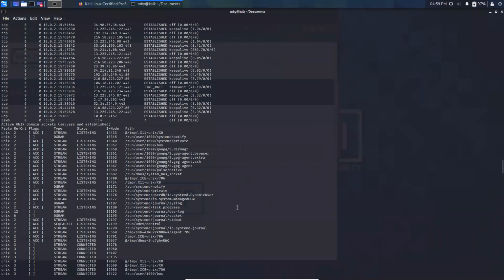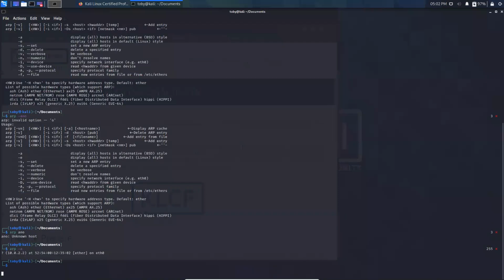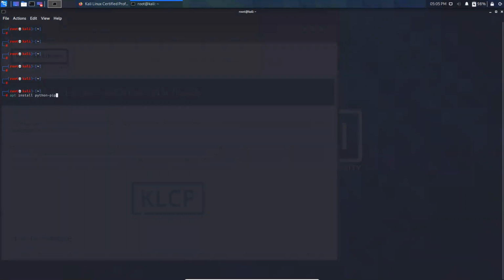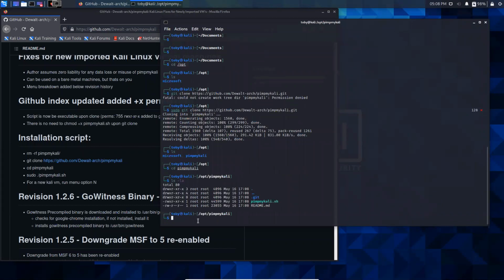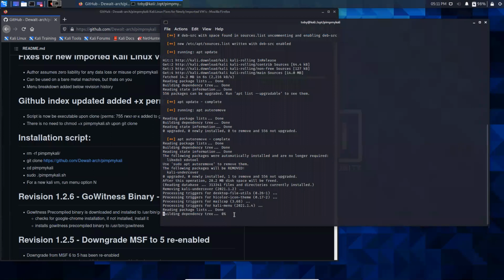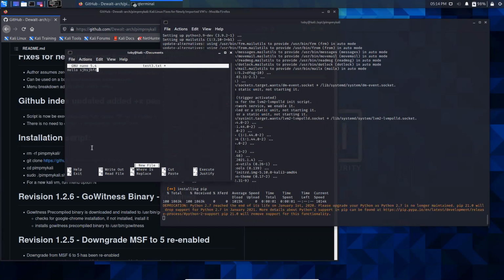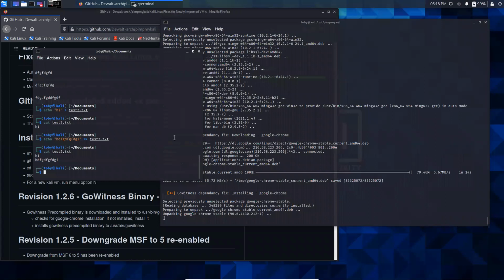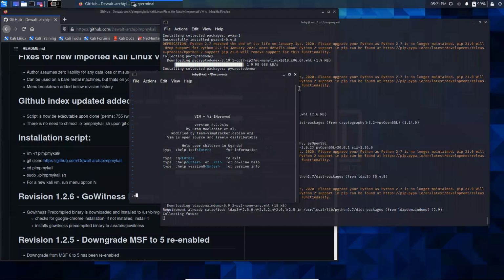Introduction to basic linux commands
This video will give you a walk-through into understanding basic Linux commands and also exposes you to networking.